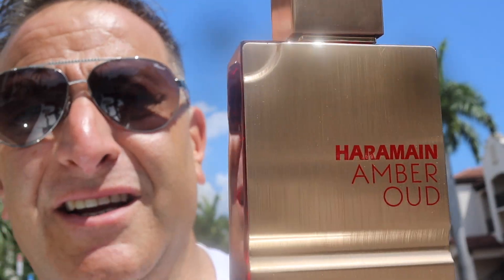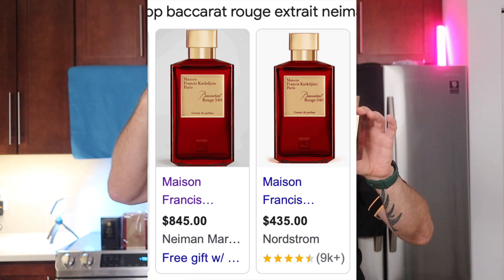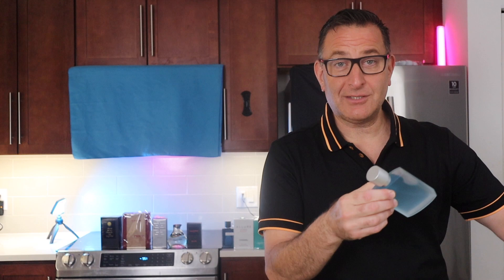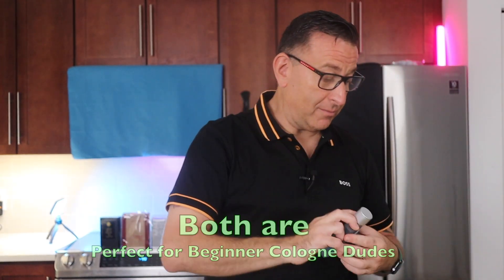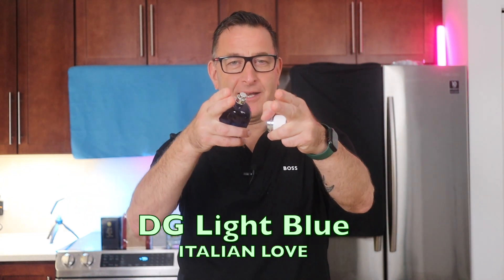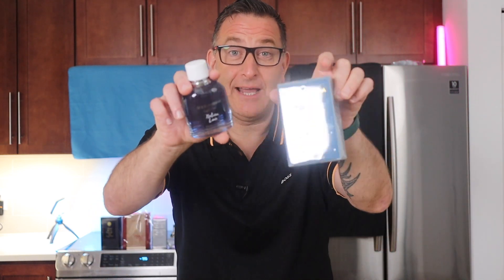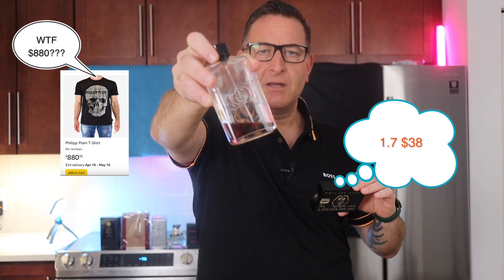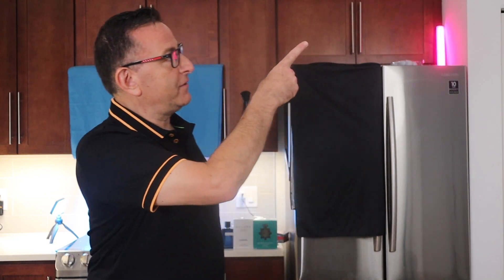i bought secret hidden gem fragrance clones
ALL U NEED IS LOVE
Marjarn Silver
MENAGE ROUGE
Lattafa Oud Mood $20
LATTAFA THOUQ
Philip plein no limits